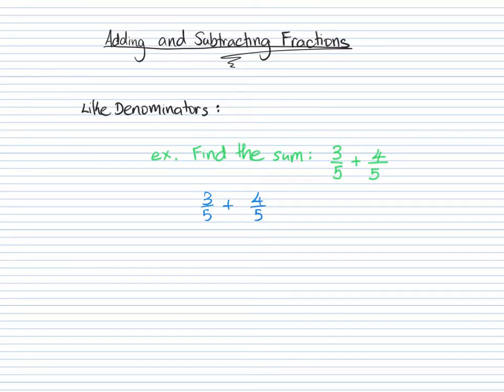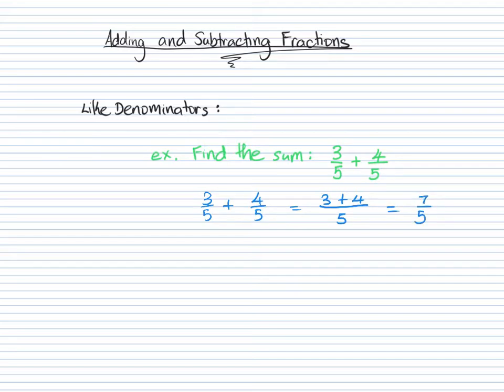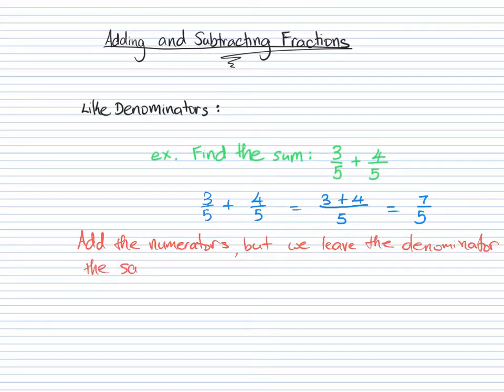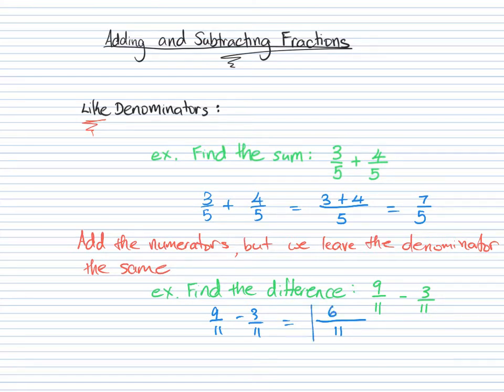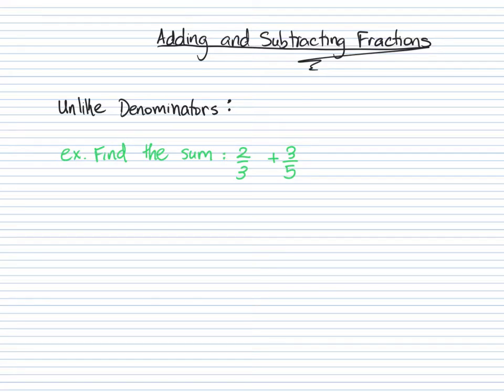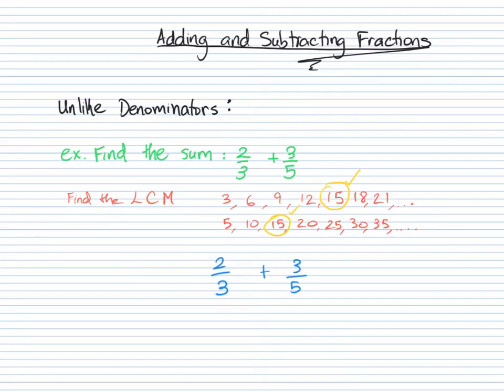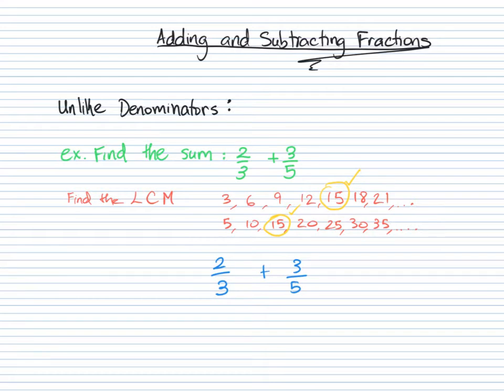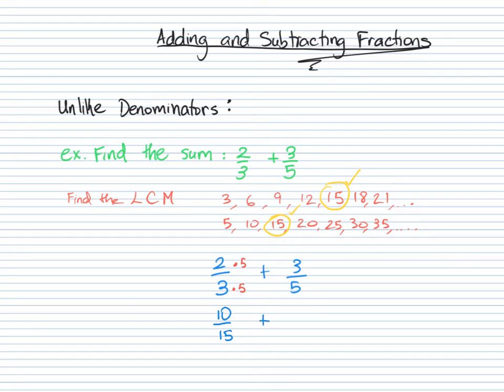Adding and Subtracting Fractions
Adding Fractions with Like and Unlike Denominators